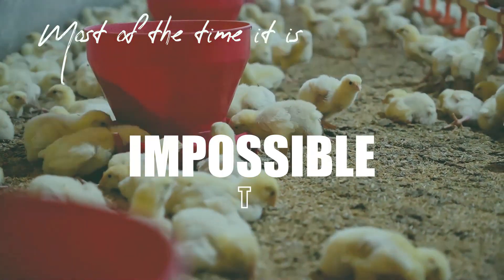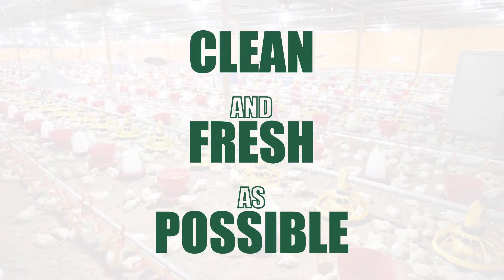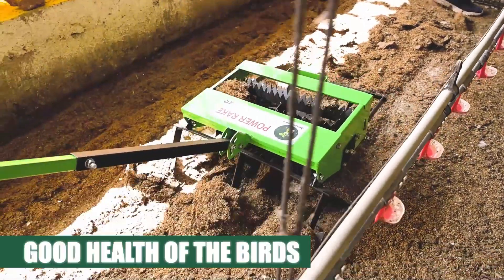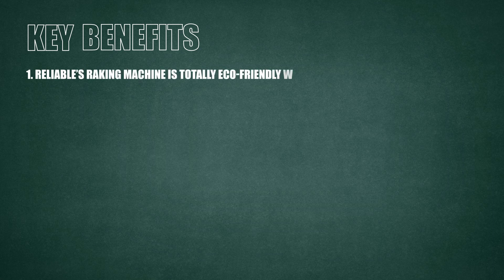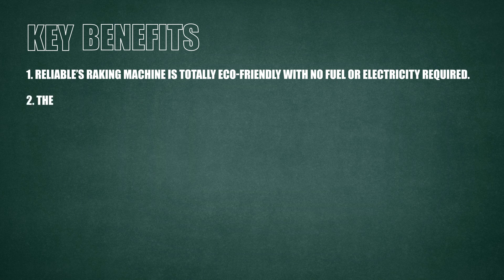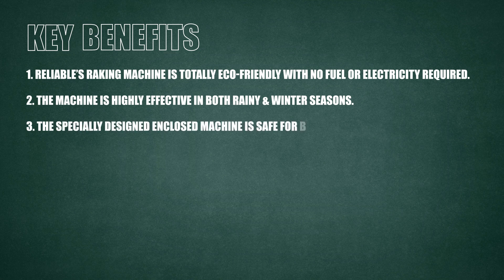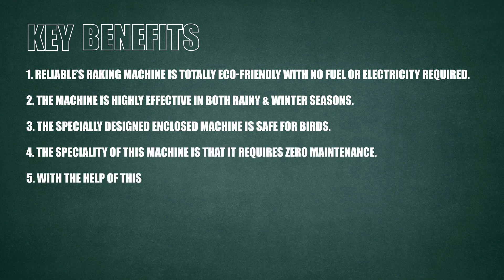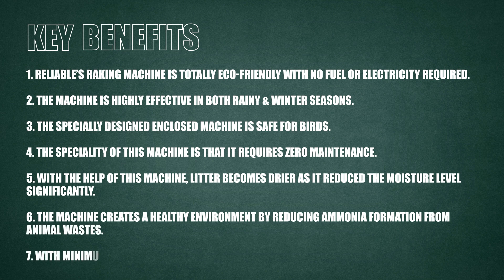Poultry Raking Machine (Power Rake)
*LITTER PULVERIZER*

Most of the time it is impossible to windrow your poultry litter between flocks.
In such cases, pulverizing the litter to create fine poultry bedding is a smart and cost-effective solution for keeping your houses as clean and fresh as possible. *Reliable’s* specially designed & developed *Raking Machine* (Show *Weighing 17 Kg* & *Bearing make/ number SKF /  FAG/ ZKL. 6002 ZZ* in the video) makes chicken litter management easier than ever. Raking is necessary for Poultry to keep the good health of the birds and hence the profitability. It is being used for turning or disturbing the layers from the bottom to the top of Poultry wastes accumulated in the farm. As the machine moves through the farm it will allow the air to act in the litter, mixing and drying it. This exposes ammonia and nitrogen to the atmosphere which are present in animal wastes. Proper raking also reduces the mortality rate of chicks and also enhances the proper growth of chicks by minimizing the disease spread.

Reliable’s Raking Machines
Brand name : Power Rake